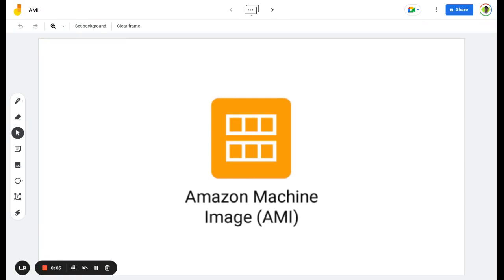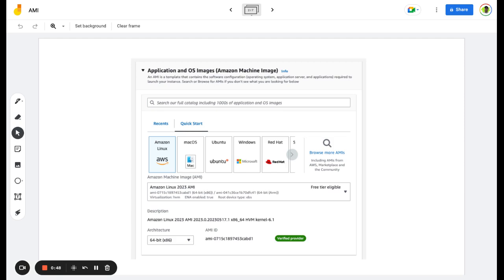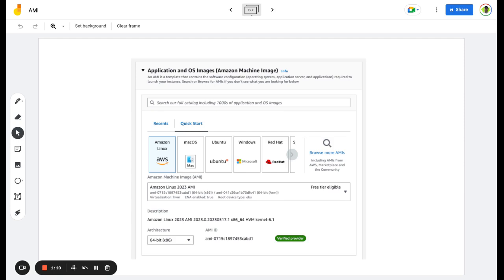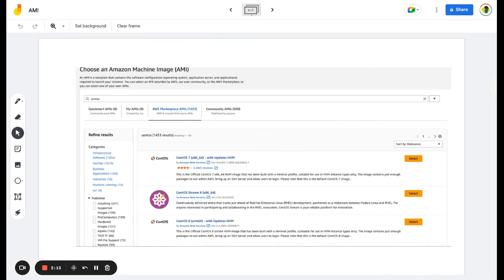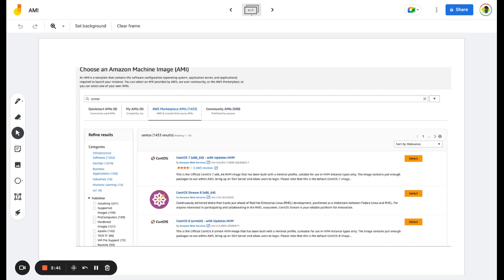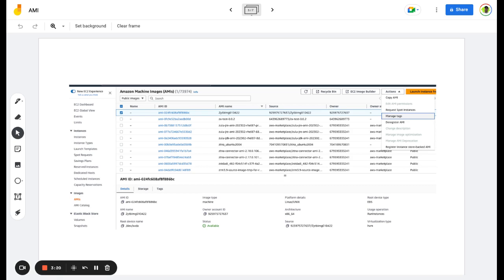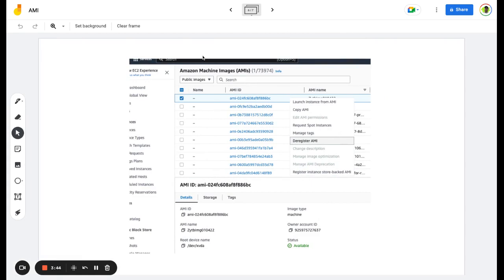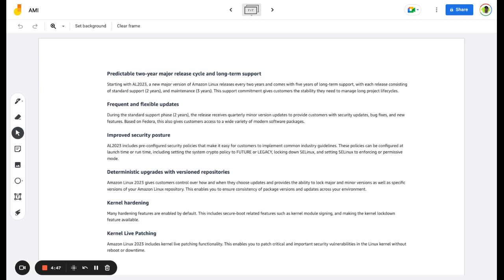Unraveling AWS: A Deep Dive into Amazon Machine Images (AMIs)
In this video, we explore the fascinating world of Amazon Machine Images (AMIs) within AWS. Starting with the basics, we progress to cover how AMIs function, their lifecycle, and the key elements included in an AMI. We also delve into creating your own custom AMIs and how you can manage them efficiently. Wrapping up, we touch upon the concept of Amazon Linux 2 and Amazon Linux AMI, demonstrating their significance in the AWS ecosystem. Whether you're a seasoned professional or a beginner stepping into the world of AWS, this video is for you. So, let's dive in!